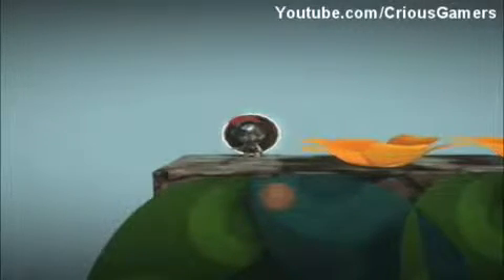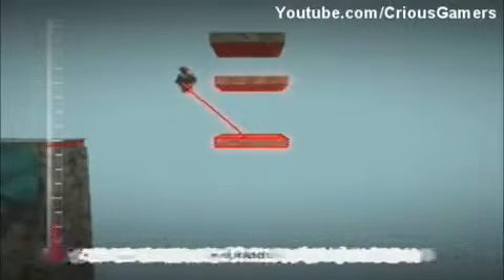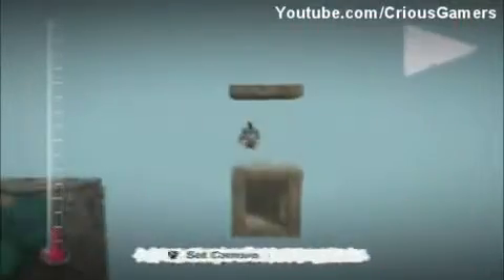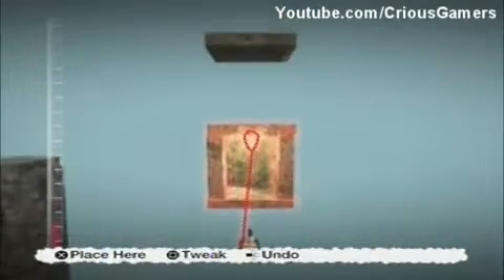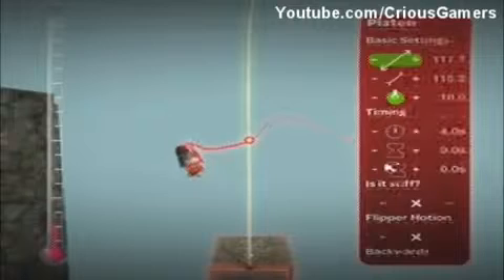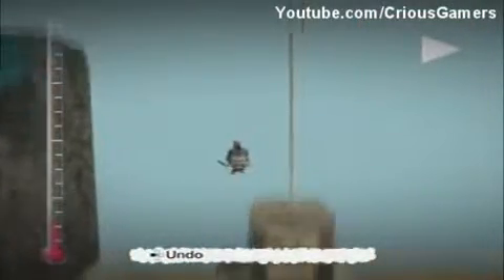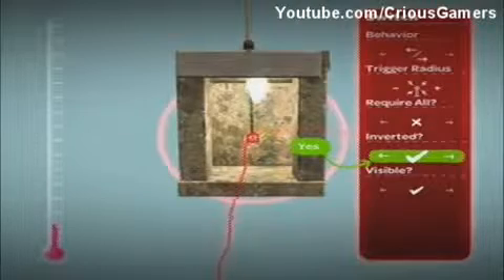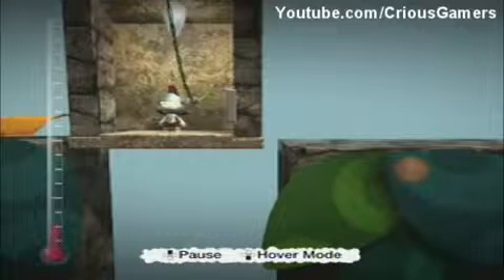How To Make an Elevator in Little Big Planet Automated